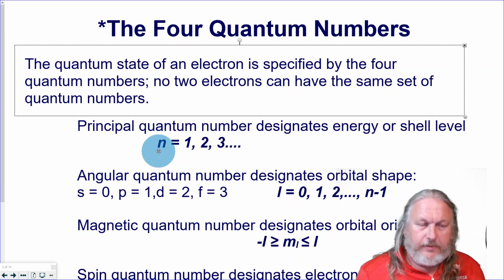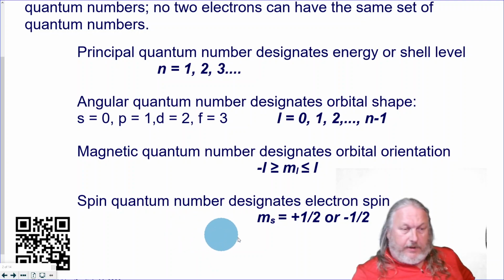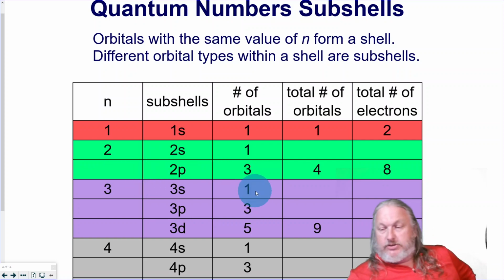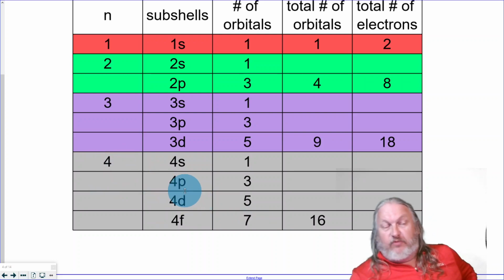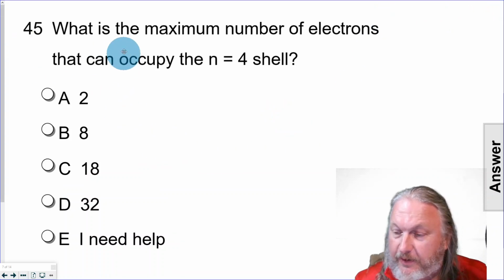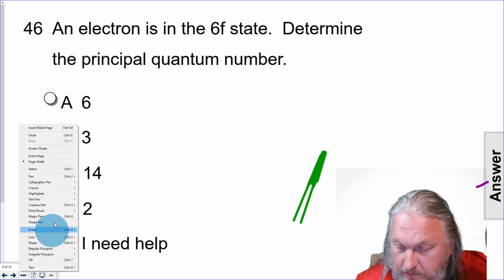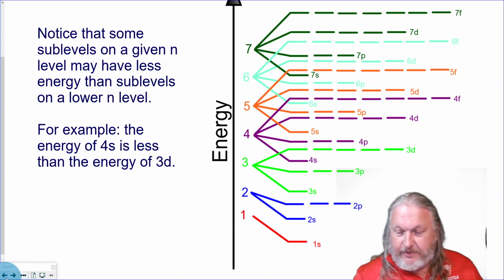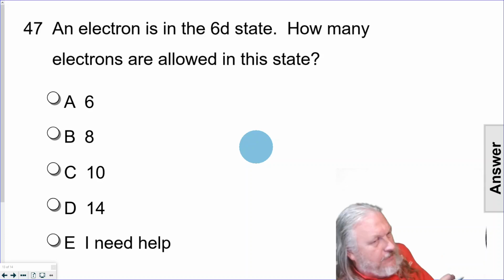Unit 2f Quantum Model 2 Quantum Numbers